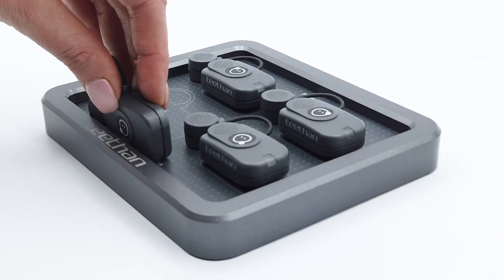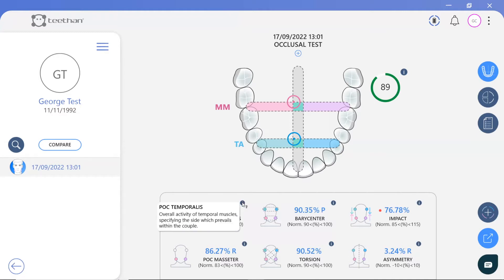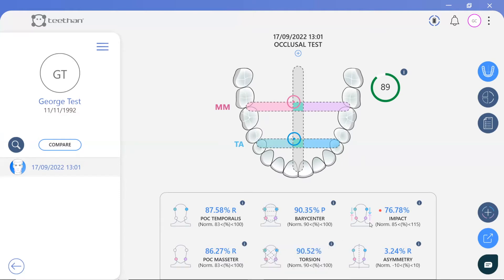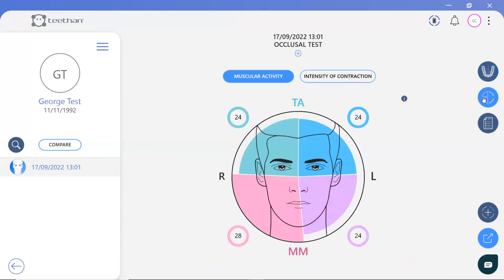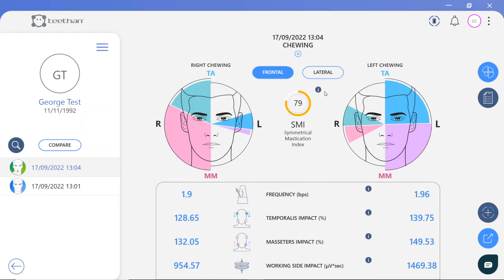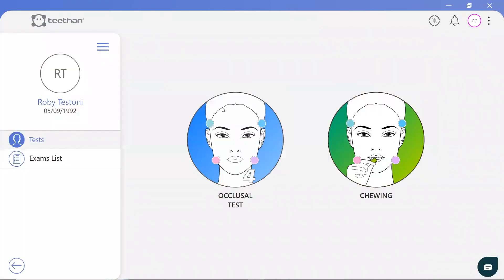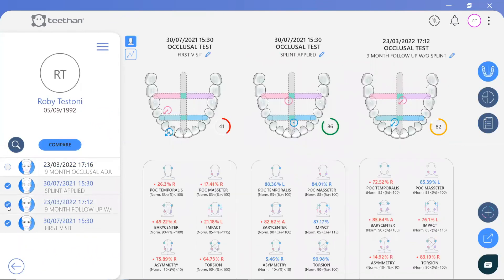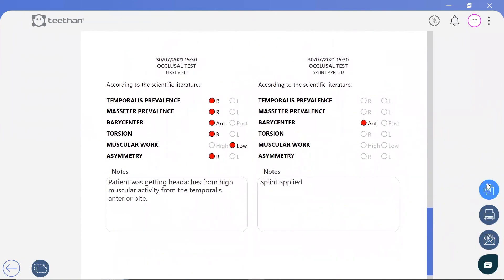Teethan®: The Most Advanced Digital Technology for the Analysis of Dental Occlusion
Quick, accurate and non-invasive, with instant reports and comparisons that are not detectable via traditional methods. Teethan® provides an extensive range of clinical benefits that enable your practice to improve and validate your treatment, increase revenue and remain at the forefront of dental healthcare innovation.

Whether you are dealing with TMJ pain, TMD, bruxism, splint evaluations, implants, full arch restorations, occlusal vertical dimension, trauma, prosthetic or orthodontic treatment, Teethan® is a digital assistant always by your side. Real-time data allows you to instantly compare the effects of occlusal adjustments and optimise your patient outcomes and experience.

An examination takes less than 3 minutes and is completely safe and painless. With our simple, intuitive software, it can be performed by any member of your dental team, allowing Teethan® to seamlessly integrate into your existing workflow.

Four small wireless surface EMG probes are activated and applied to the patients temporalis and masseter muscles prior to a static and dynamic occlusion test.

Over 20 years of scientific research has proven the importance of accurately monitoring mechanical and neuromuscular stability, which is why over 1000 practices across Europe now use Teethan® in their daily practice, backed by a 99% customer satisfaction rating.

With a finance package of less than £50 a week; take your practice assessments, outcomes and profitability to the next level, with Teethan.